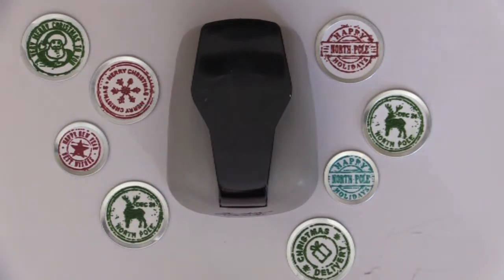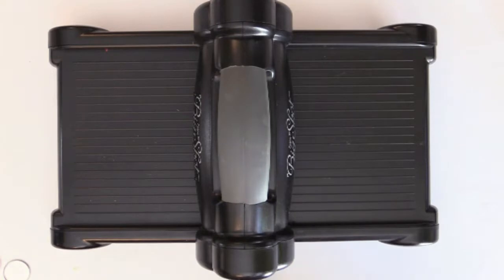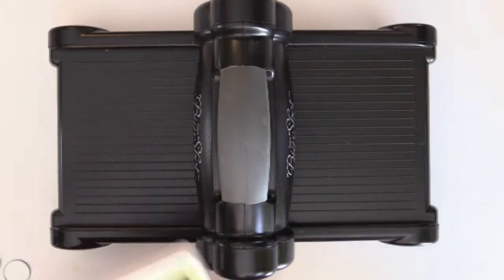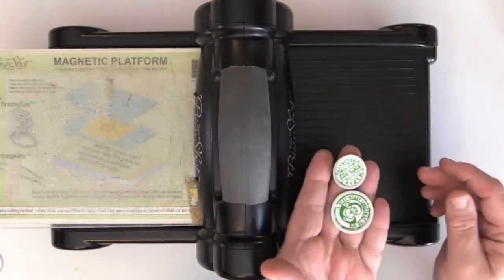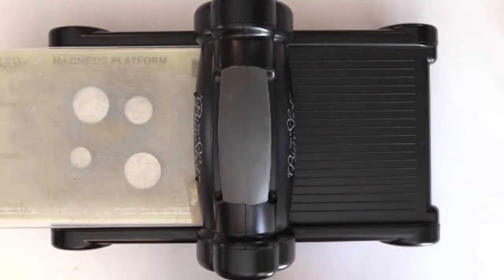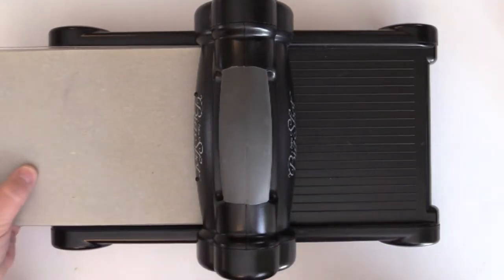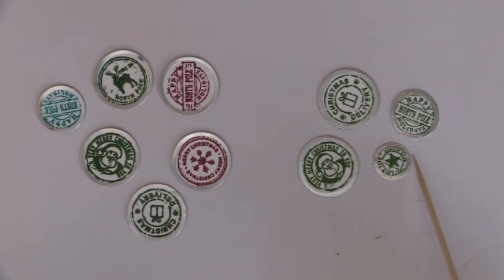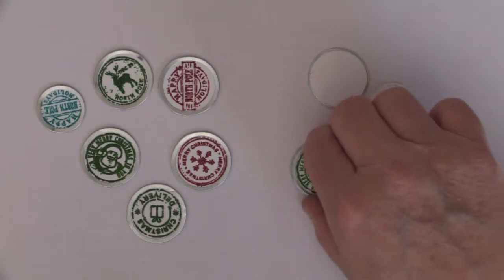Tim Holtz Tag Press Alternative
(Scrapbook.com)

This video demonstrates how I use the Tim Holt idea-ology Tag Press to create adorable tags for embellishments. I use the images from the Stampers Anonymous Holiday Postmarks Stamp Set.
In this video I demonstrate an alternative method in making Tags using my Sizzix Big Shot and the Tim Holtz Tag Press Rings.